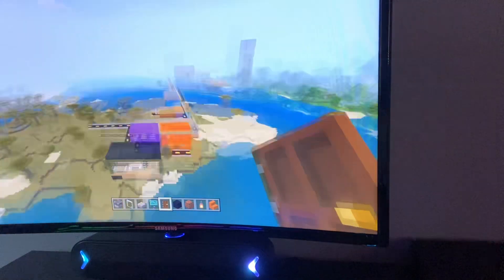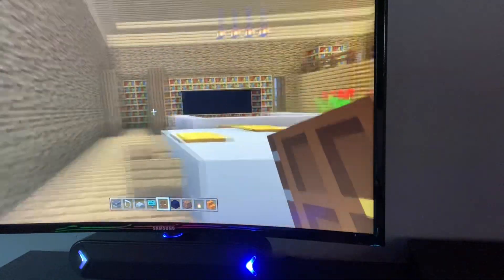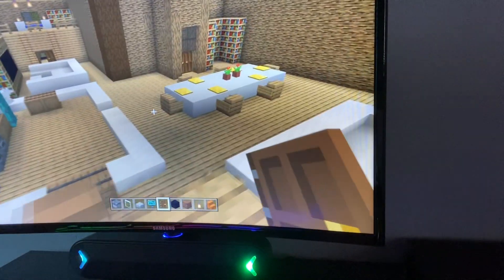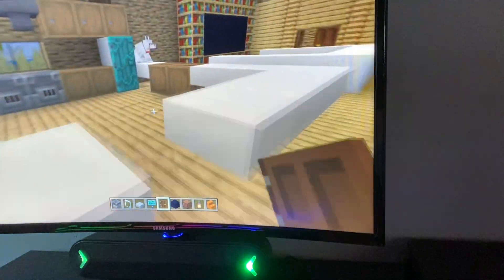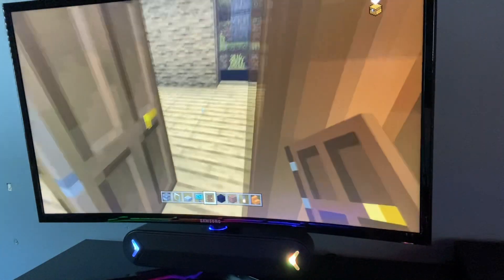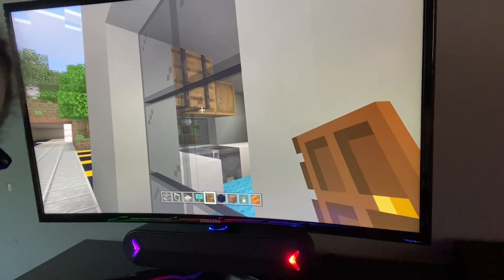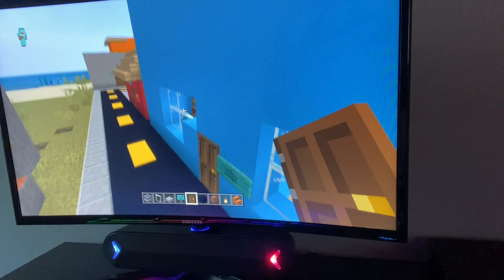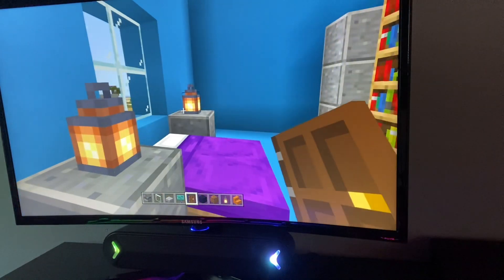Today I gave a tour of my Minecraft city part 1￼